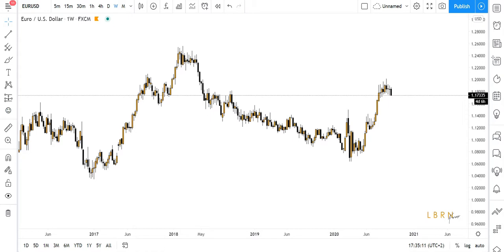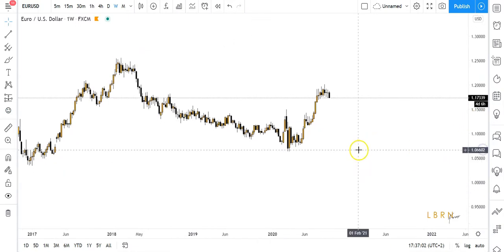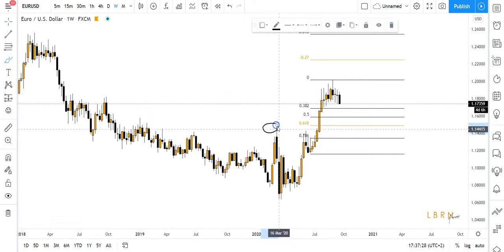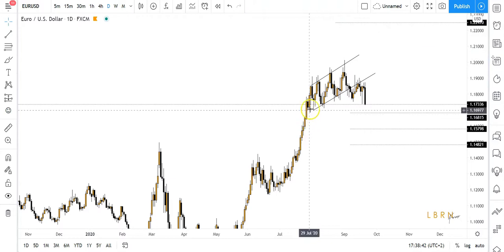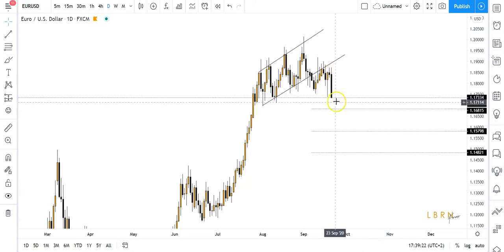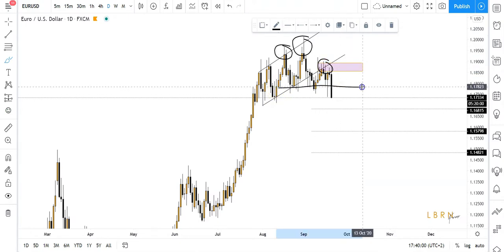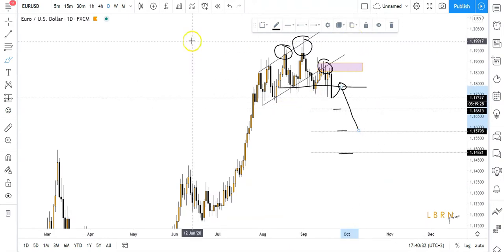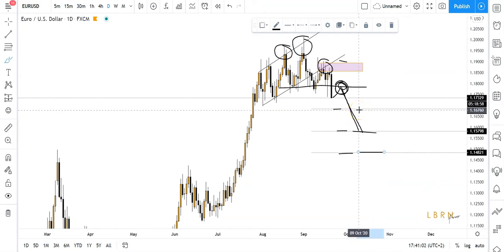EURUSD Full Picture Analysis 21 Sep 2020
Hello LBRN Network, here is the full picture breakdown for EURUSD. The entry for EURUSD will only be taken if the rules of our strategy becomes manifest. I suggest you join our lifetime membership course and learn our Full Picture trading strategy.

Learn our Rules based strategies and trade with us:

We are also running a promotion at the moment with $100 of our lifetime membership course. Go check it out on our website.